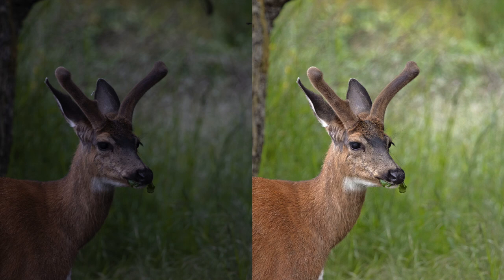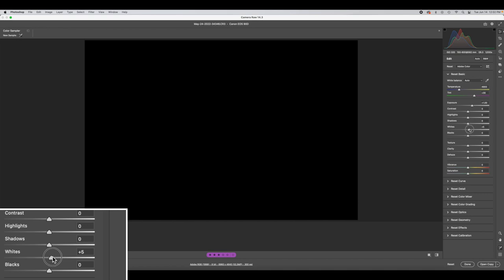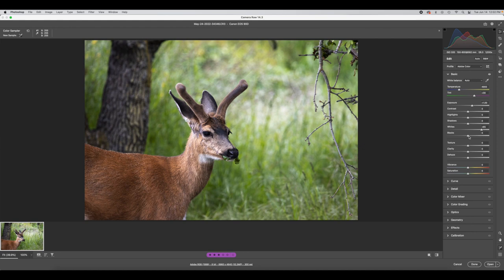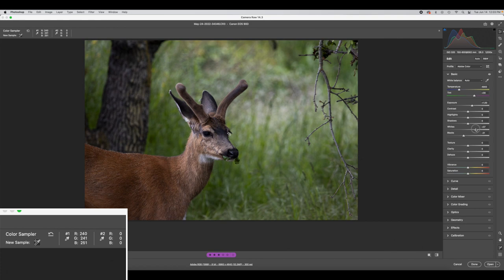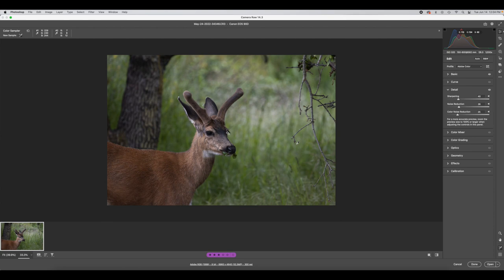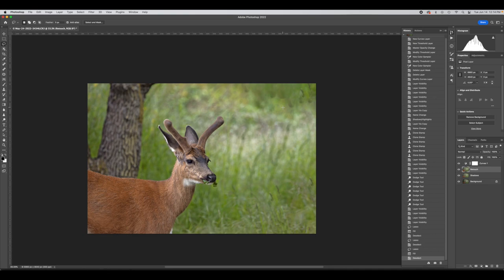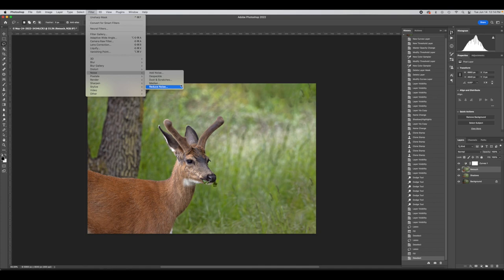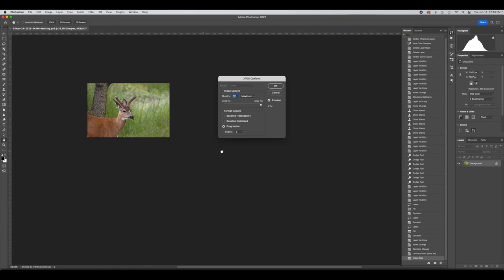Photoshop Tutorial: Mule Deer on Vancouver Island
Learn how I brought this under-exposed photo of a deer back to life in Photoshop!

Enjoy my work? Consider buying me a coffee!